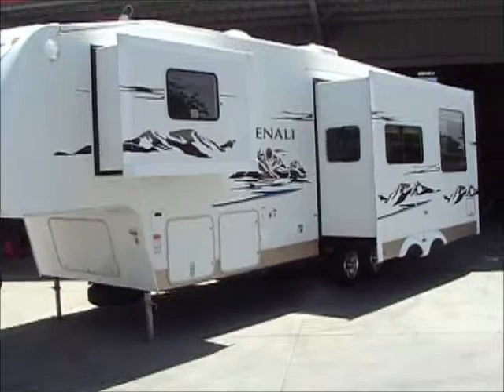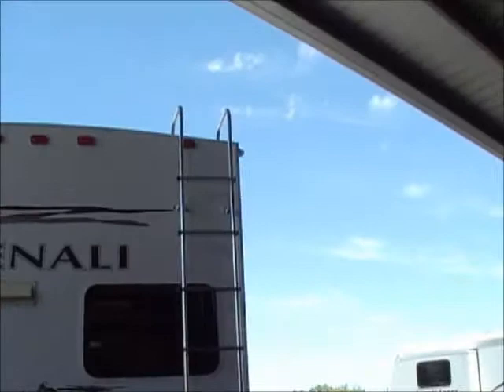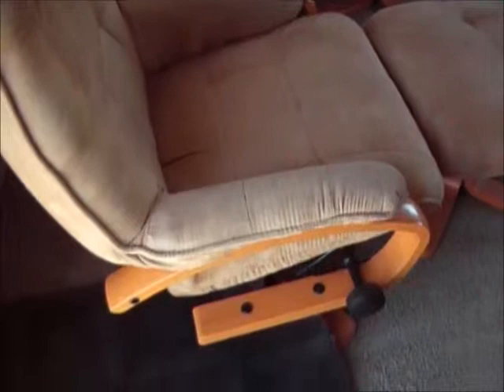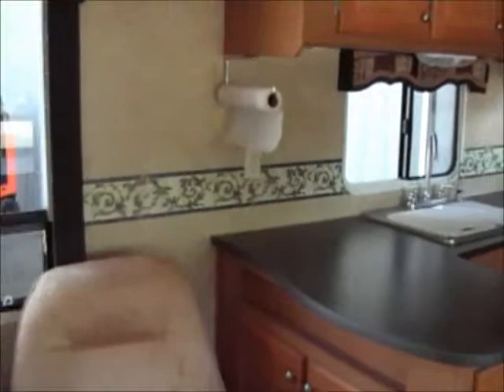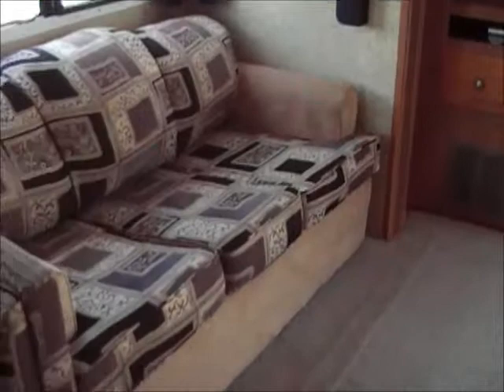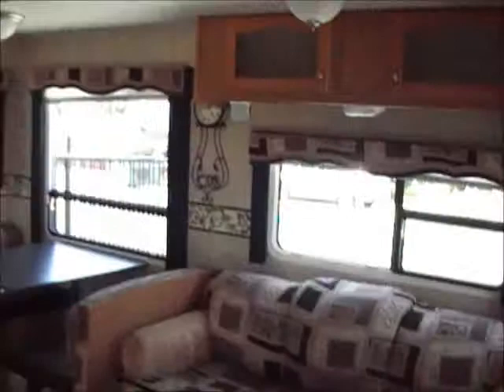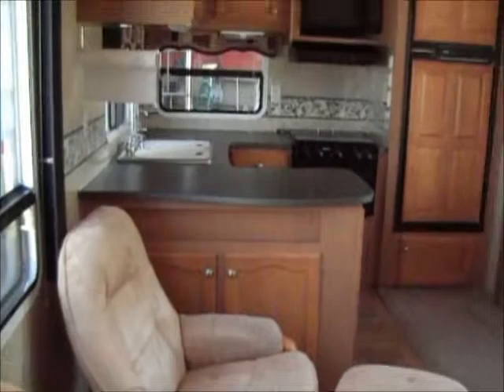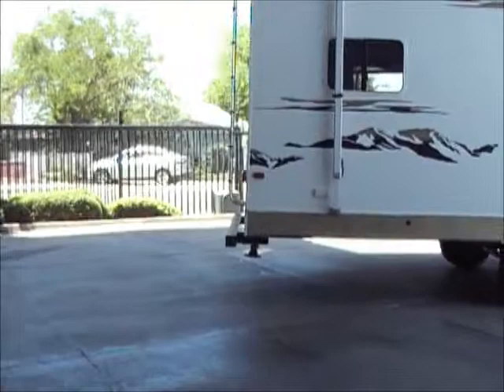2008 Dutchmen Denali 28RK / Referral Auto Group